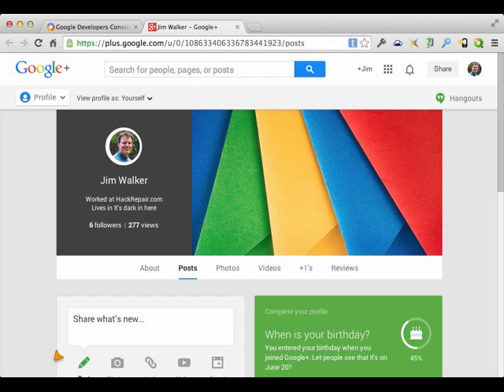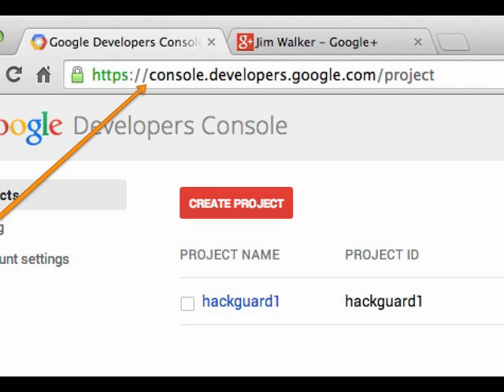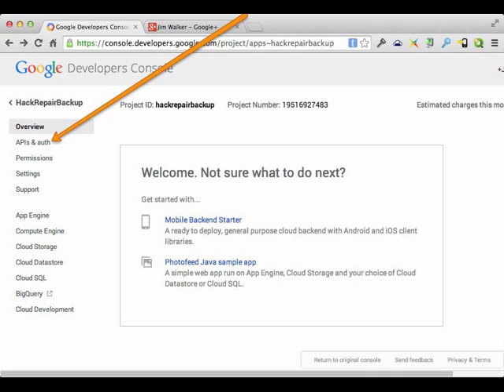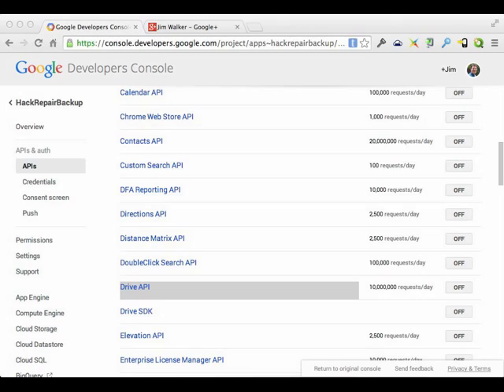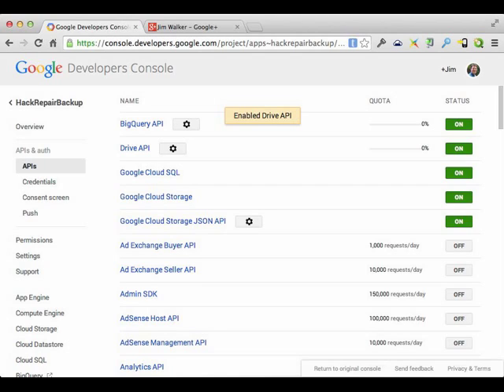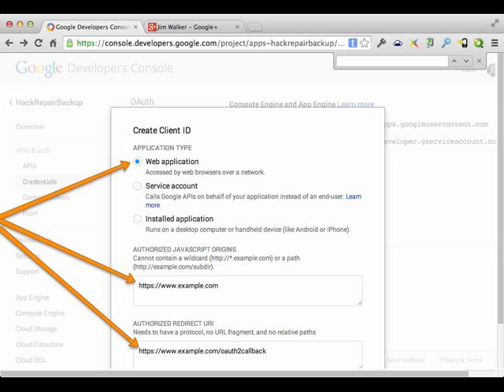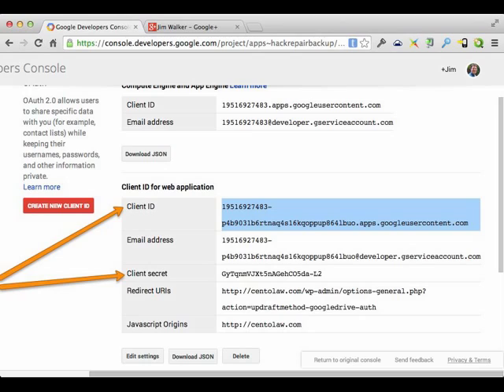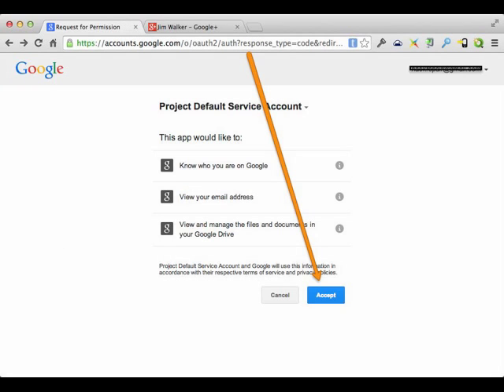Google Drive Tutorial: How to Set Up in Preparation For Backing Up Your WordPress Blog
In this video I will describe the fifteen or so steps required to setup your Google Drive for use with WordPress backup plugins or other backup applications.

You will first need to go to this URL in order to set up your Google Drive for use with your WordPress blog or application:

Current well regarded plugins which allow for Google Drive backups:
- UpdraftPlus
- BackWPup
- InfiniteWP
- ManageWP

Jim Walker is a WordPress Security Expert. He Manages a Malware Cleanup, Security and WordPress Management Service.